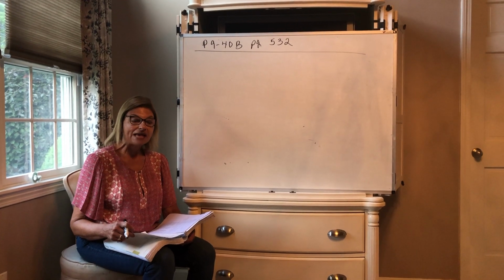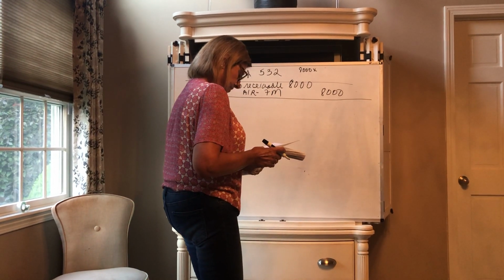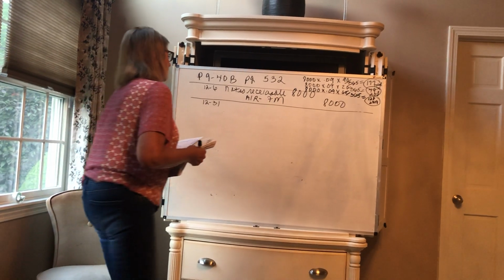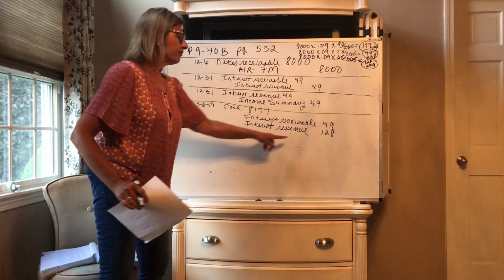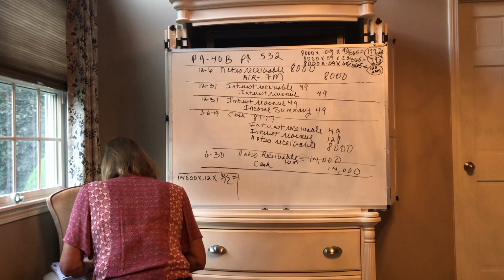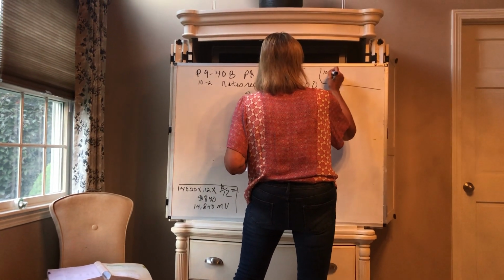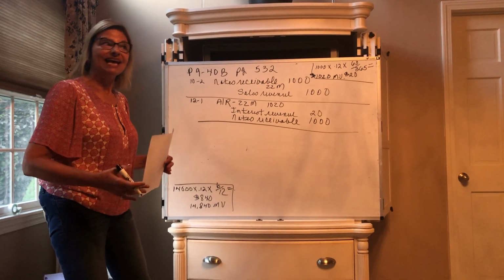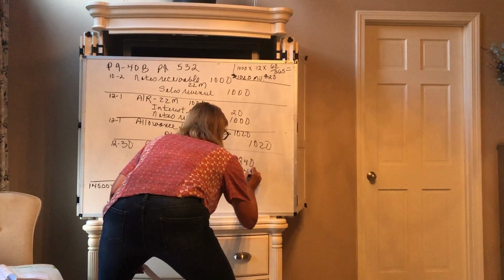ACC 101 Chapter 9 Notes Receivable Example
Chapter 9 Notes Receivables Example: Page 532 Problem 9-40B